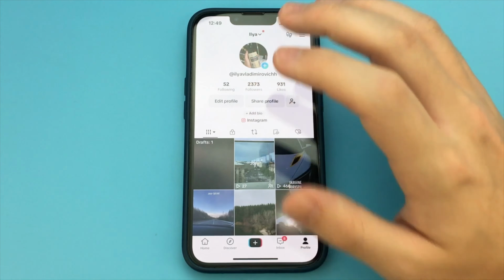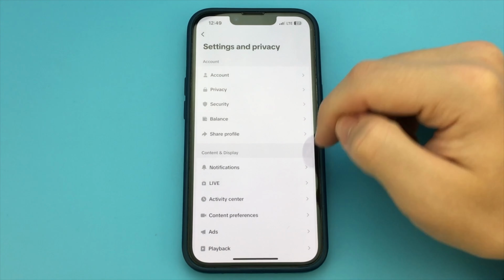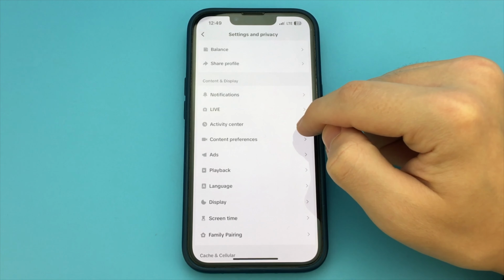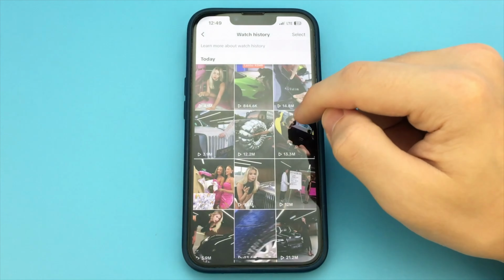How to See Watch History on TikTok | Full Guide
In this video I will show you how to find a video in the TikTok history